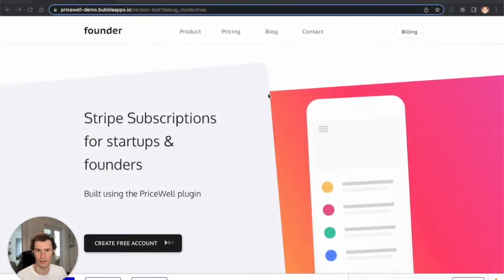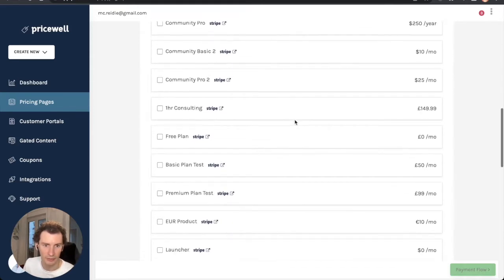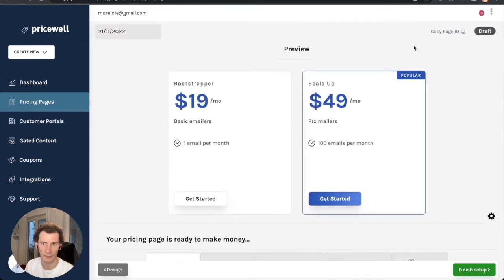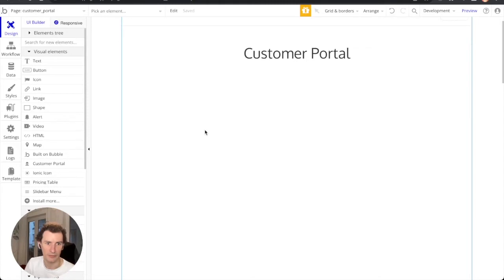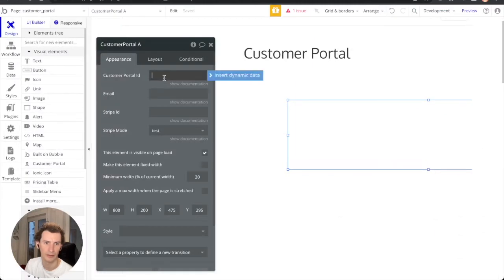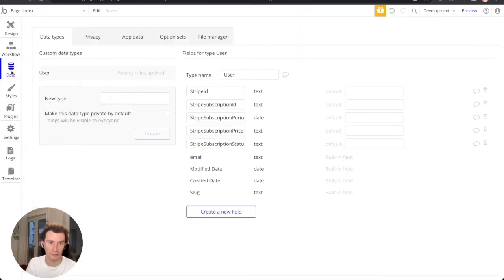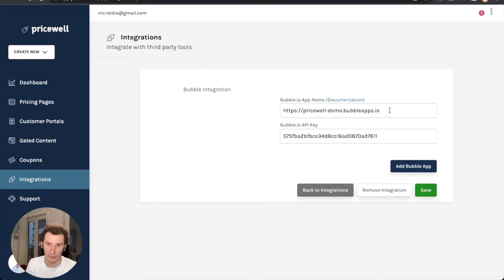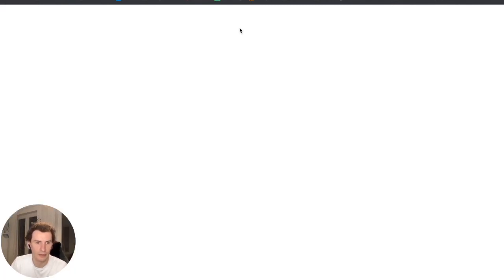Bubble Stripe Subscriptions 10x faster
Integrating Bubble.io and Stripe can take a long time. Especially if you follow tutorials that have you configuring webhooks.

In this tutorial, we will collect Stripe subscriptions, allow our customers to manage their subscription and sync all our data from Stripe to Bubble using PriceWell's easy plugin.